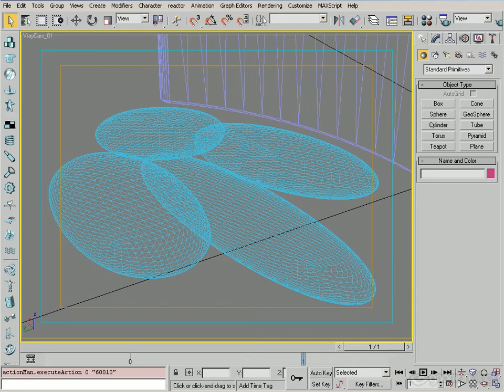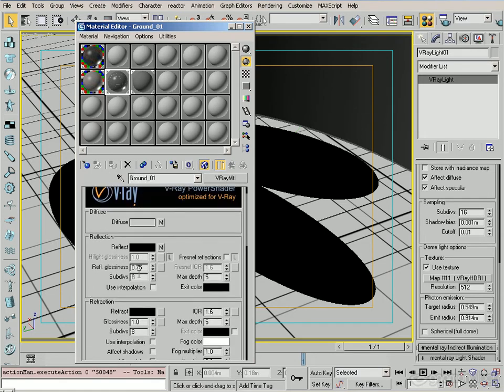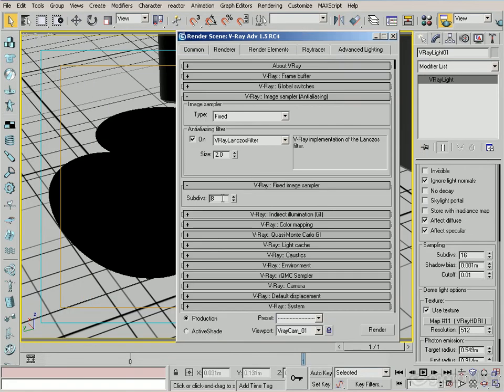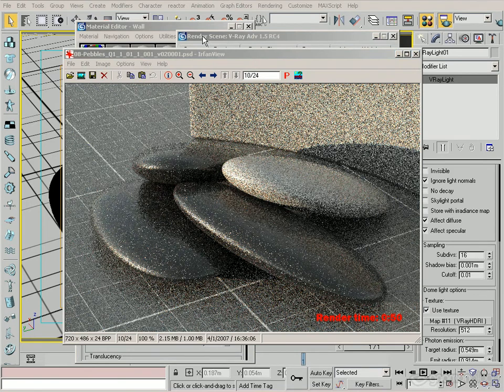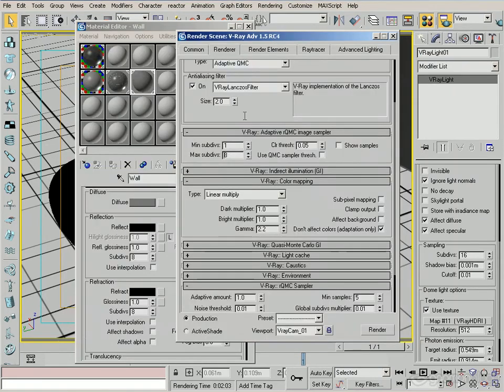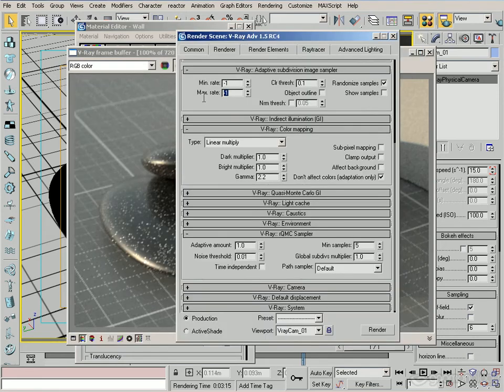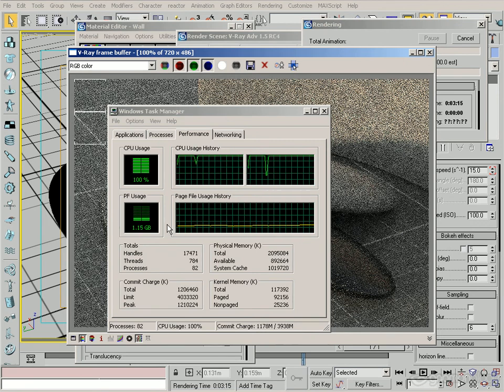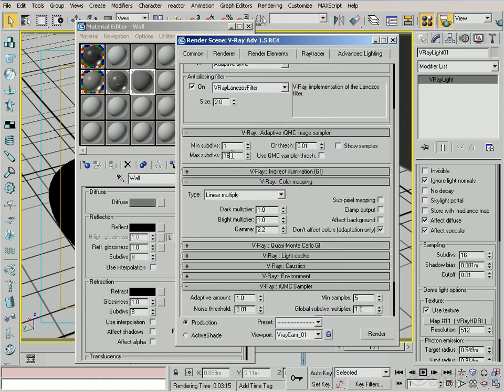3Dmax Vray gnomonology MAX speed vs quality in vray